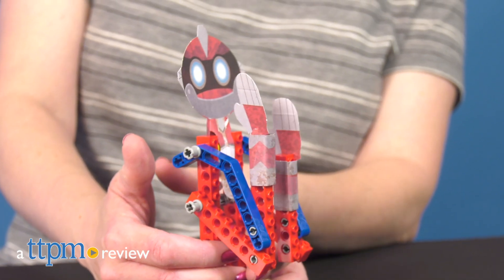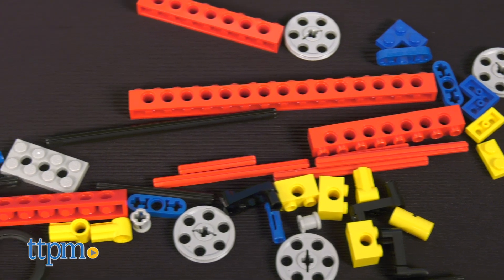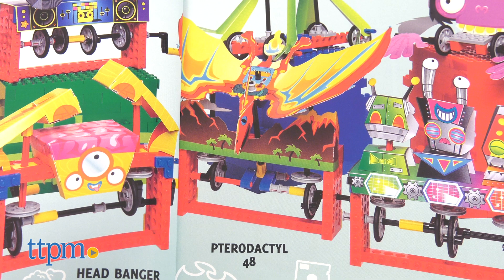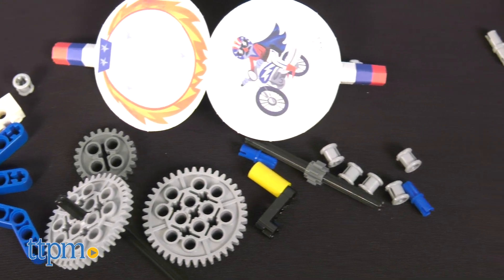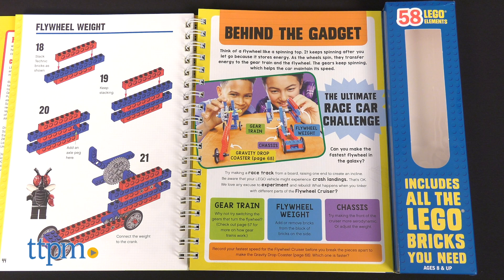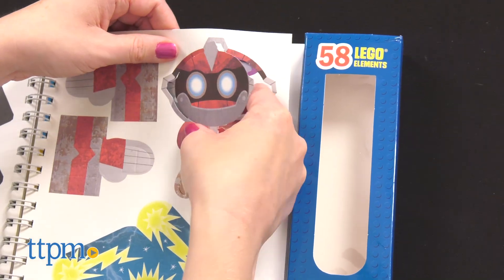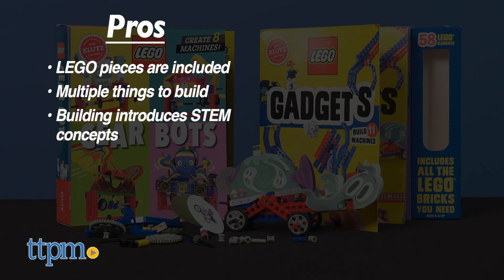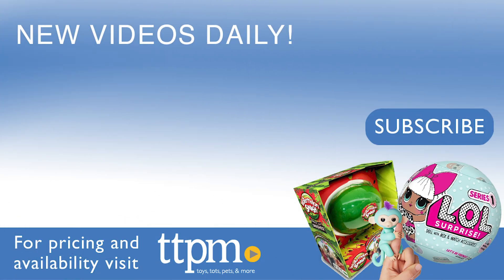LEGO Gear Bots and Gadgets from Klutz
NEW Klutz LEGO Gear Bots and LEGO Gadgets activity books. Build working machines with the LEGO elements and papercraft pieces in each book. Fun way to extend LEGO play and introduce STEM concepts. See what you can build in this video review! For full review and shopping info

Product Info: Need more ideas for how to build with LEGO? Check out the LEGO Gear Bots and LEGO Gadgets books from Klutz. Each book is sold separately.